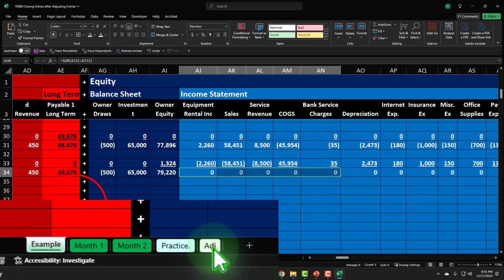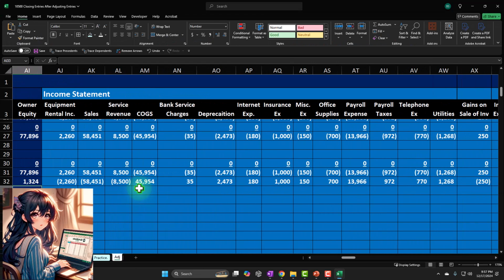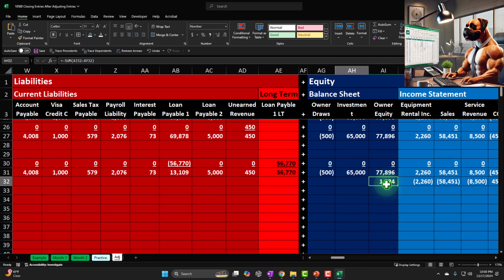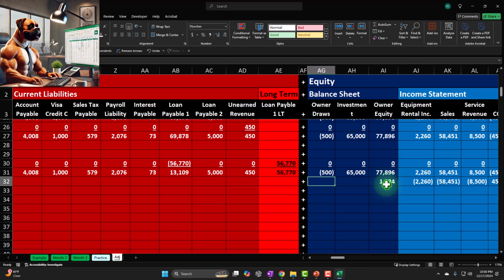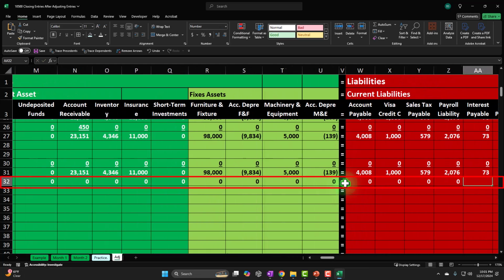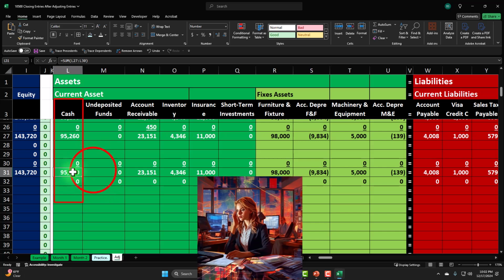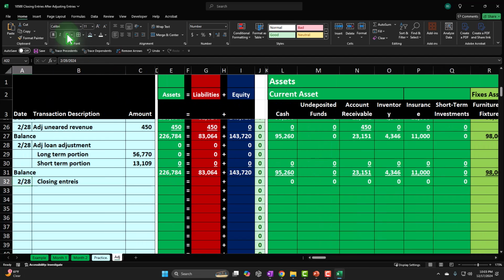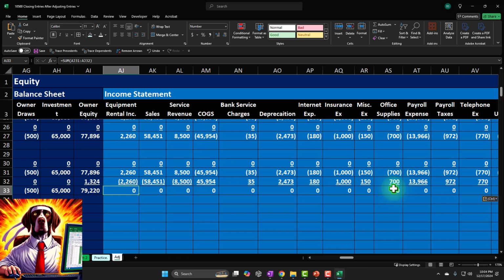Closing Enter - Record & Post Using Accounting Equation 2 Accounting Equation - Excel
Closing Enter - Record & Post Using Accounting Equation
Accounting Equation - Excel